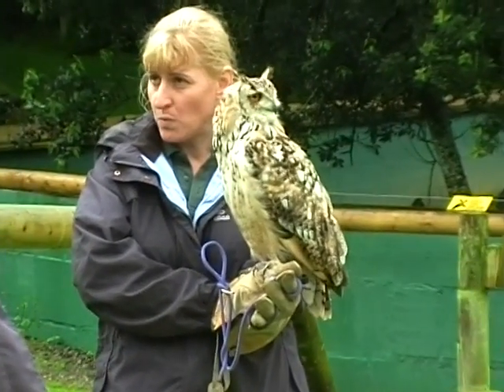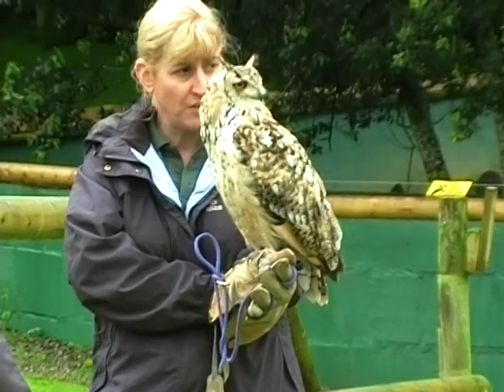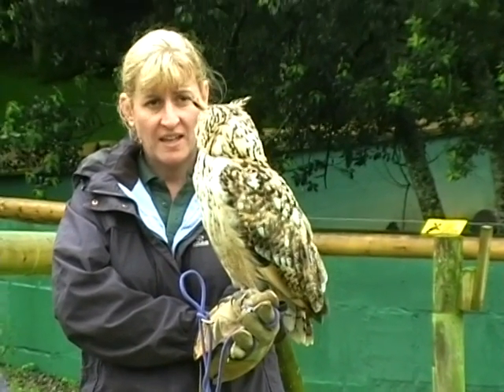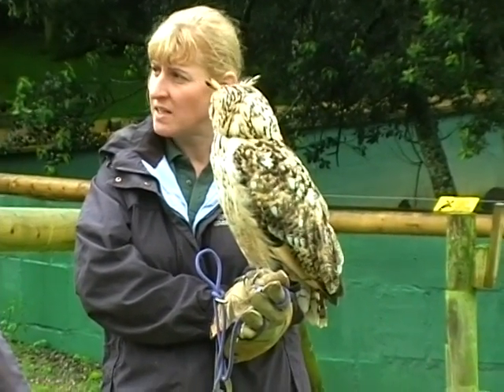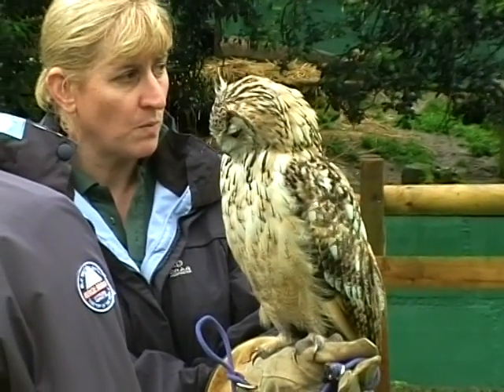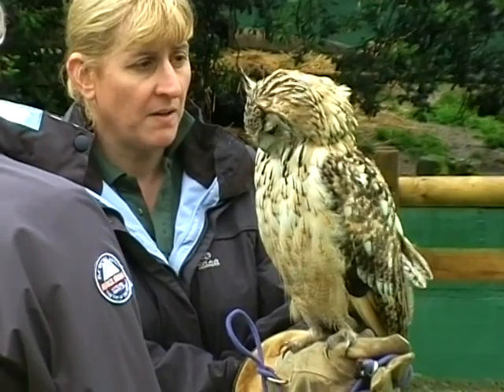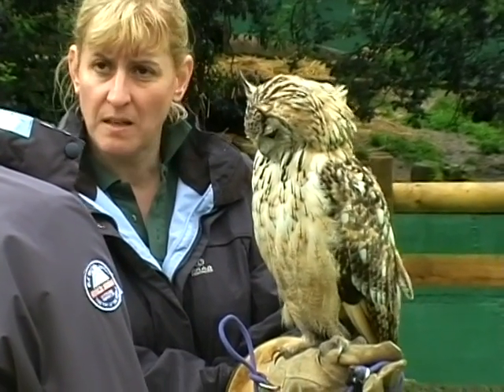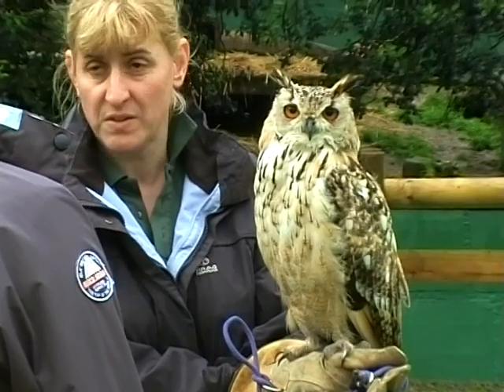Eagle Owl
Eagle Owl hand reared at Tamar Otter Sanctuary Cornwall